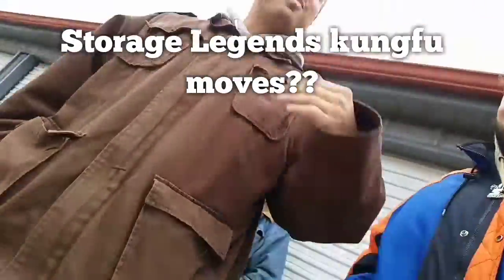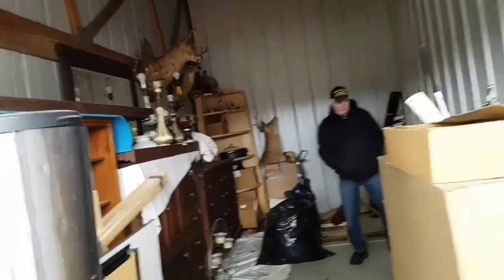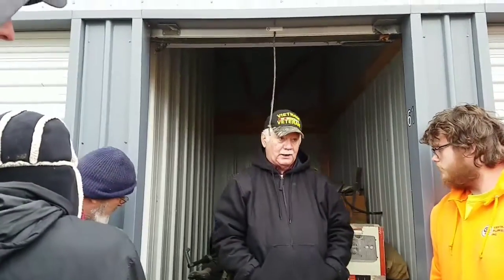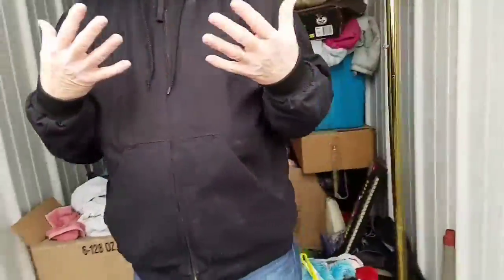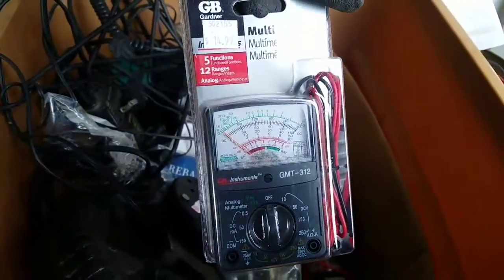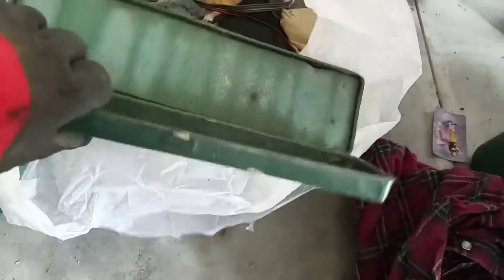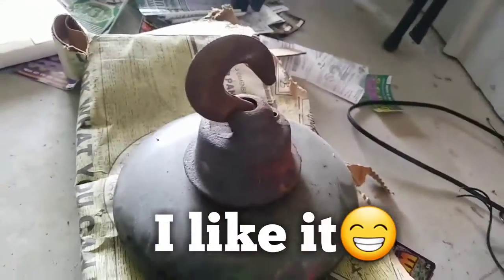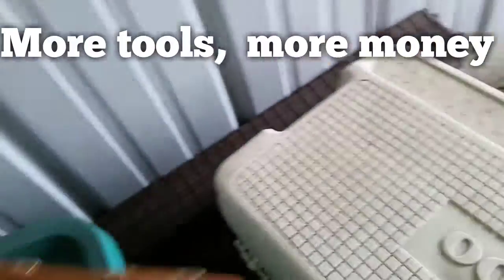OWNER LEFT WHAT IN ABANDONED STORAGE UNIT? WHAT THE HALES, STORAGE LEGENDS, 2ND CENTS UNBOXING VIDEO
Robert from 2nd Cents Auctions goes to an abandoned storage unit auction part 2. What the Hales is Storage Legends and What the Hale$ doing here. Watch as Robert buys a  unit and see what treasures he discovers.